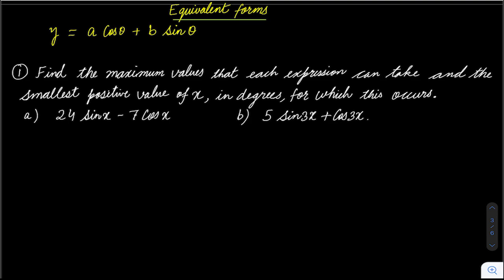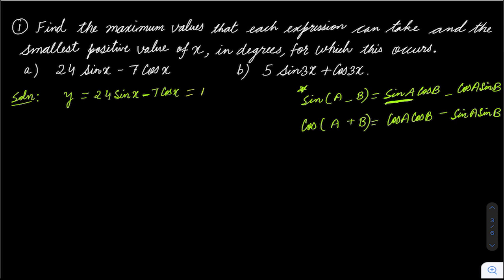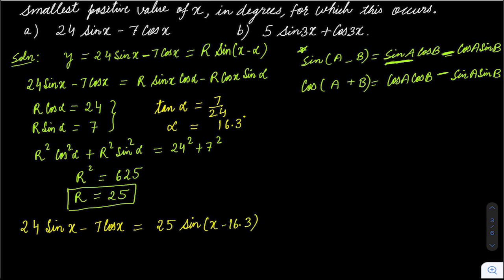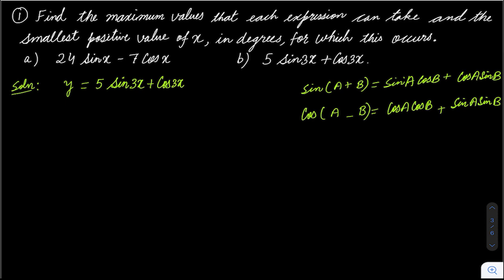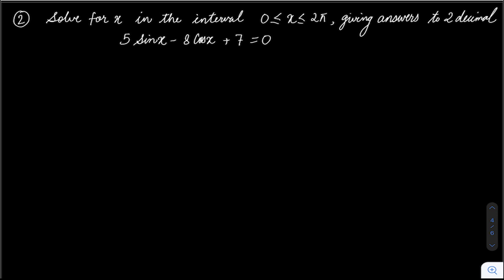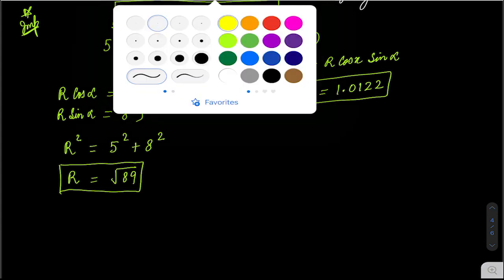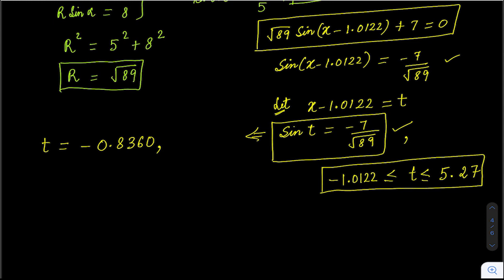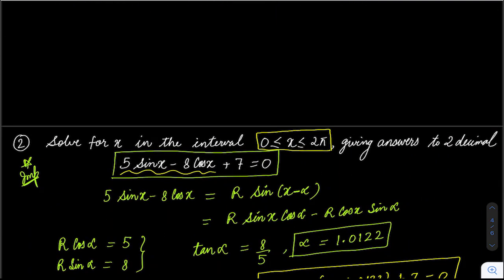Trigonometric Modelling-Equivalent forms a cosx + b sinx part 2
This Video is Part-2 for Trigonometric Modelling-Equivalent forms a cosx + b sinx  . This Video will benefit students studying Math in Grades 11-12  A-Level, IB- SL, IB-HL etc